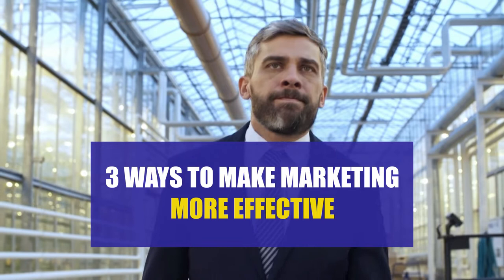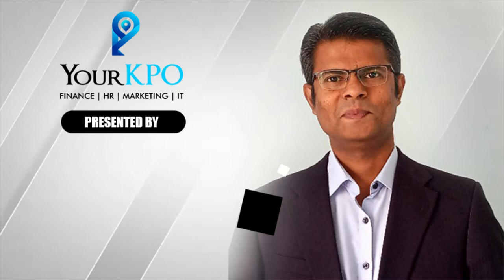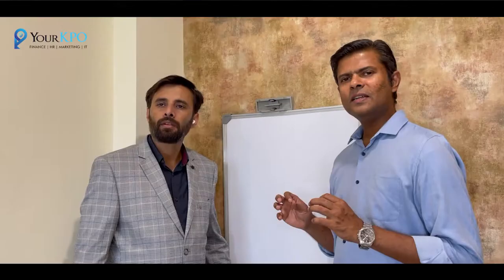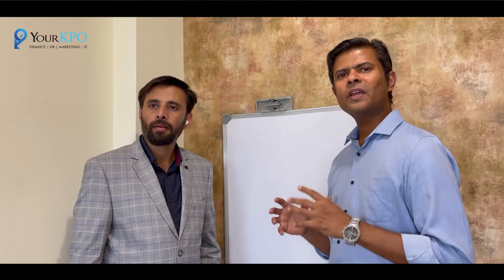3 ways to make marketing more effective || YourKPO || CA Gaurav Nanda || Subash Franklin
profit & sales shorts video 5 of 20. 3 ways to make marketing more effective. Presented by CA Gaurav Nanda Founder and CEO & Subash Franklin, Chief Growth & Scaling Officer

1) Start with bottom of the funnel-oriented communication, which is close to sales, and work backwards to the top of the funnel.

2) Have low ticket offers, small low-risk purchase options, and free trials.

3) Communication should focus on customer pain points, so customers seek you out like a lead magnet.

In Next Video, watch out for 3 ways to reduce advertisement cost yet make more sales.

Time stamps:
0:00 Introduction
0:05 3 ways to make marketing more effective
0:19 bottom the funnel-oriented communication, which is close to sales
1:16 have low ticket offers, small low-risk purchase options, and free trials
1:45 communication should focus on customer pain points
2:36 outro

If you want to uncover hidden profit and sales in your business, book a 45-minute session worth 19,999 for free, but only for a limited period.

For more details on "How to Find Hidden Profits and Sales in your organisation" presented by CA Gaurav Nanda, Founder & CEO, YourKPO and Mr Subash Franklin, Chief Growth & Scaling Officer, YourKPO.

Please Visit our below pages for more details.